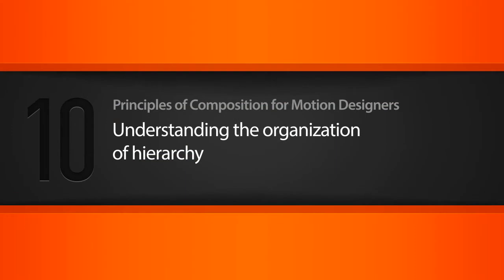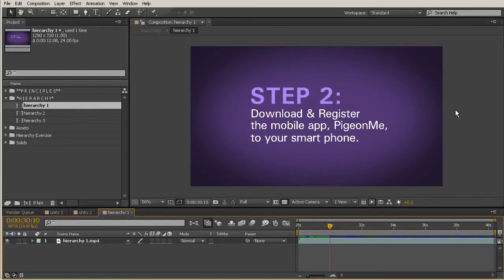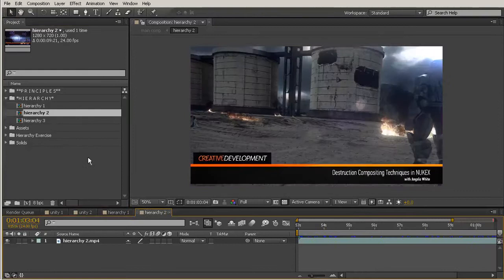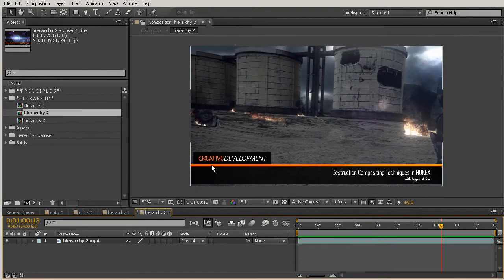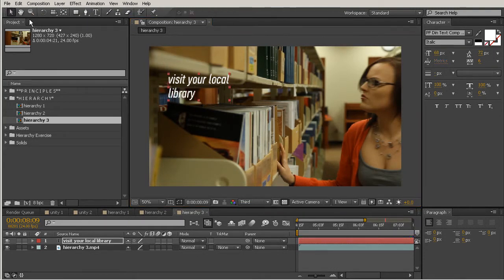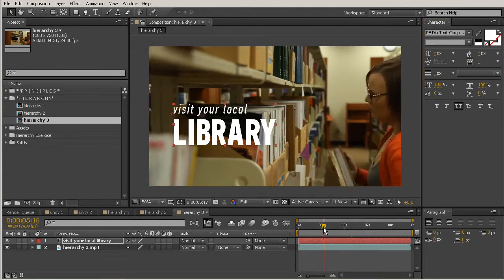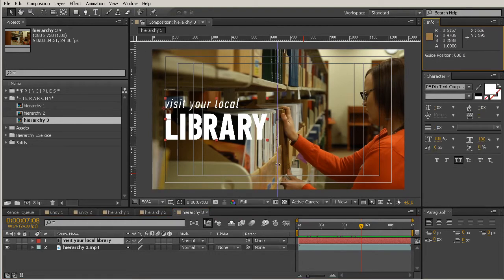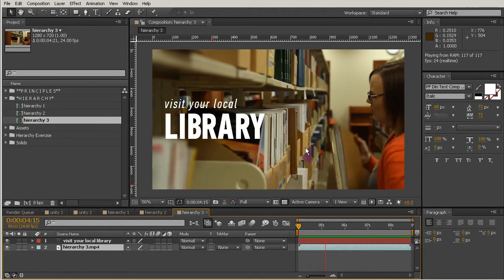10 Understanding the organization of hierarchy